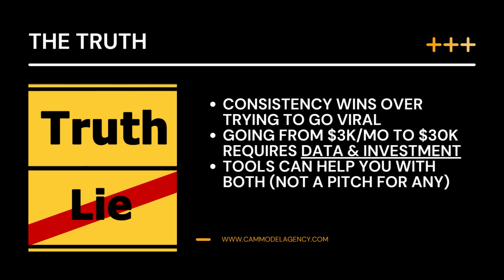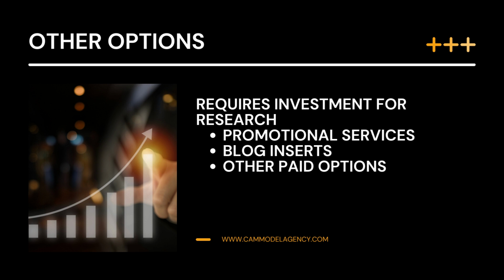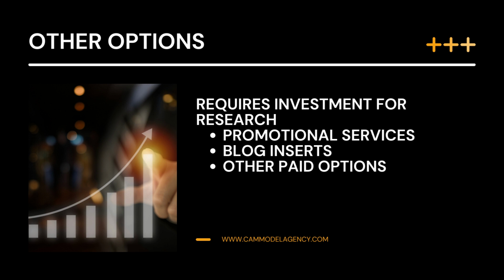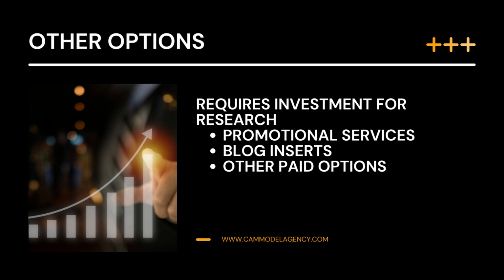How To Promote Your OnlyFans Account & Maximize Earnings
Cam Model Agency is a marketing agency specializing in the adult industry. We create content in order to increase your earnings.

Sites:
to find a ton of articles and information about the adult industry!